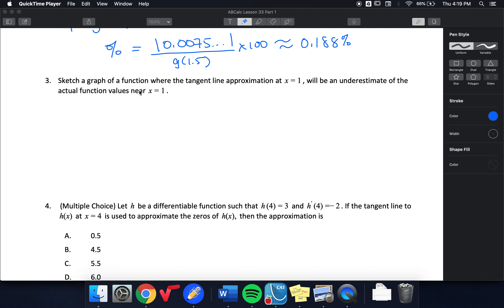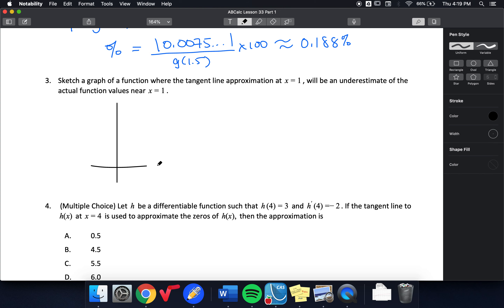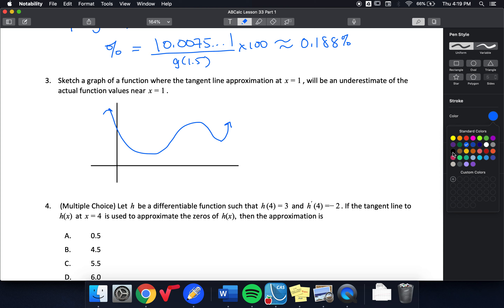Lesson33 Linearization CYU 3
CYU Linearization #3